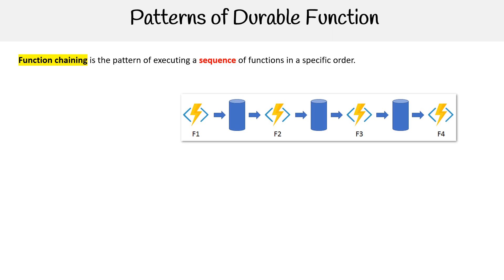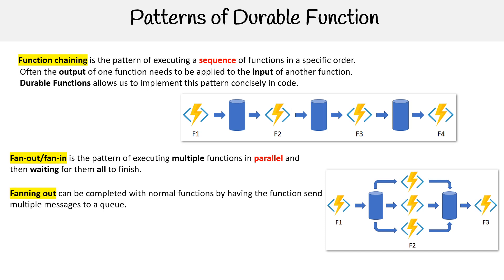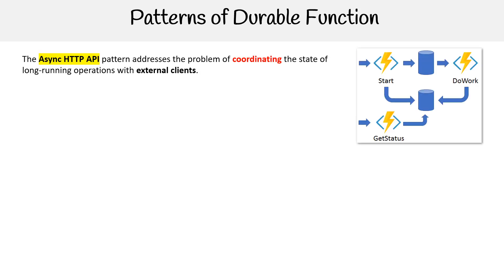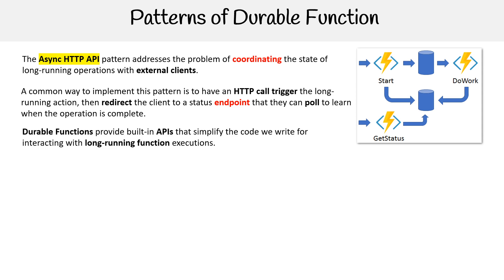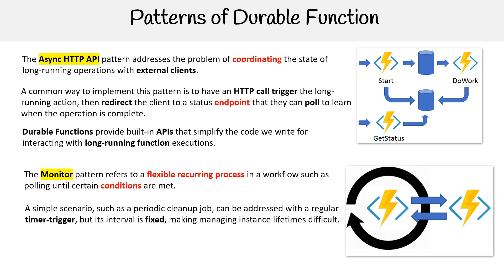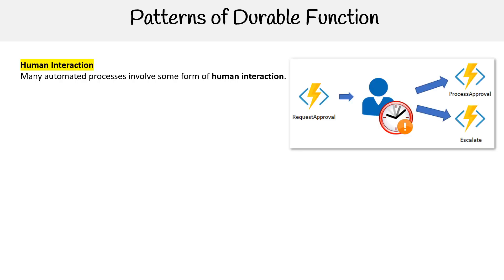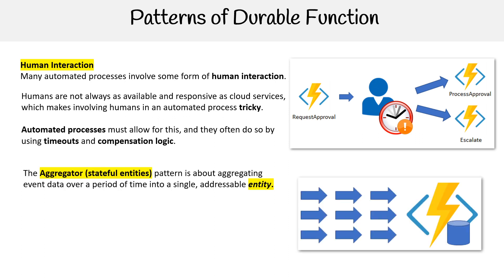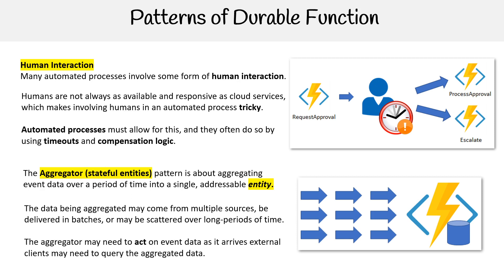Common Patterns of Durable Functions - Azure Developer Associate AZ-204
Explore popular patterns used with Durable Functions, including fan-out/fan-in, chaining, and async HTTP APIs, to handle complex workflows.